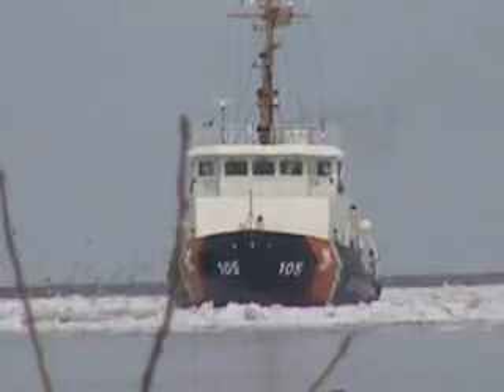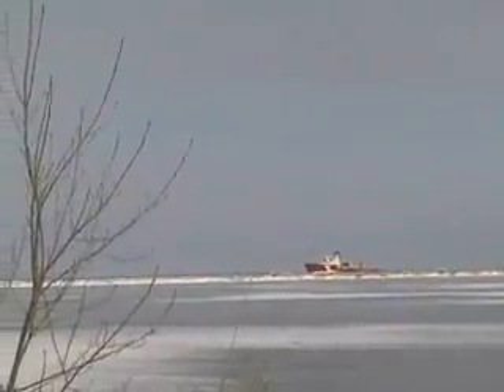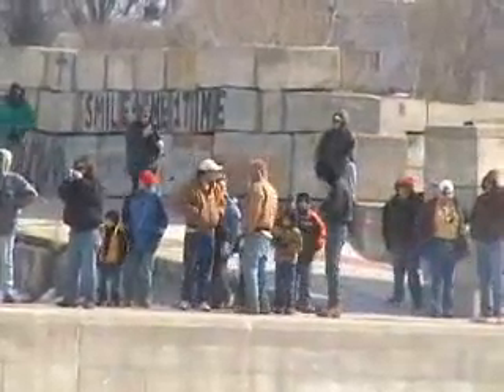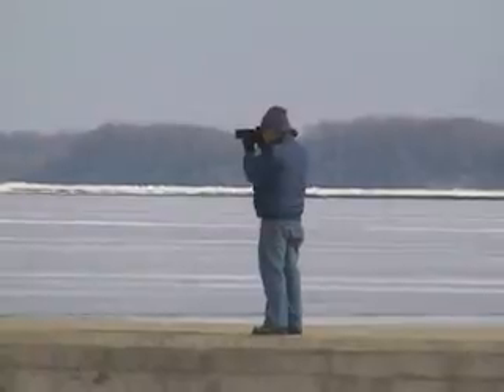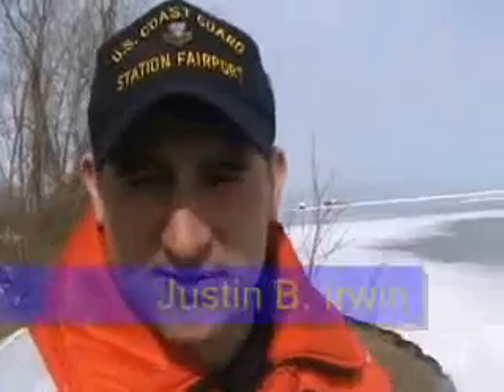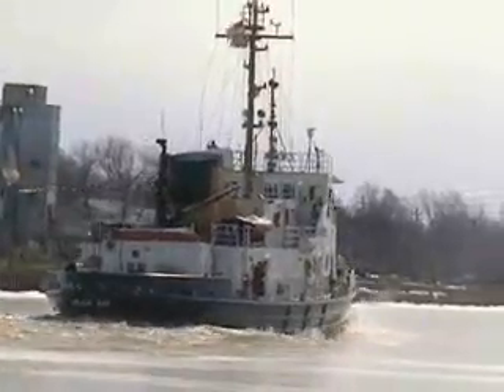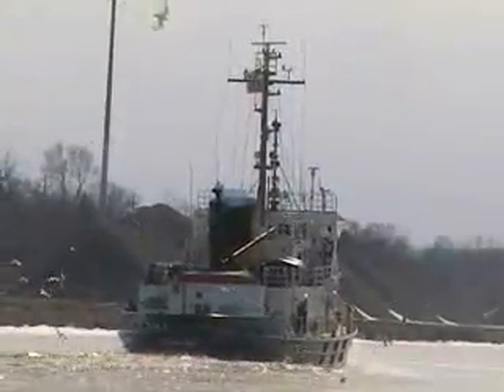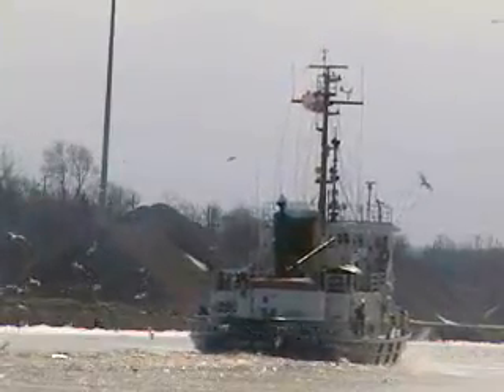Iceboat arrives in Cleveland to pevent flooding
Ken Robinson reports for WTAM